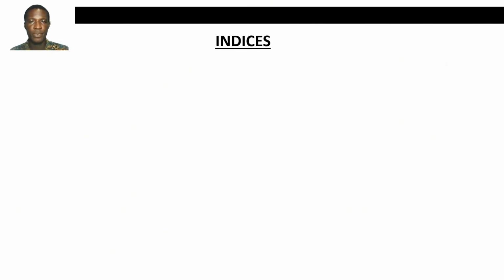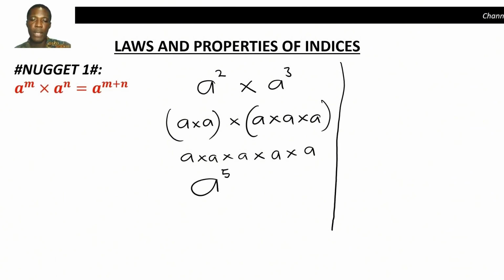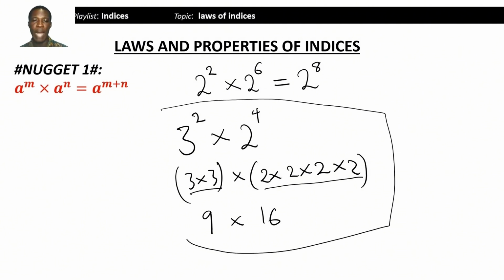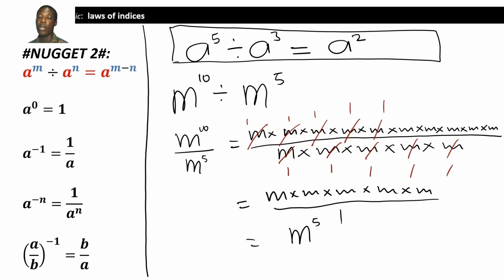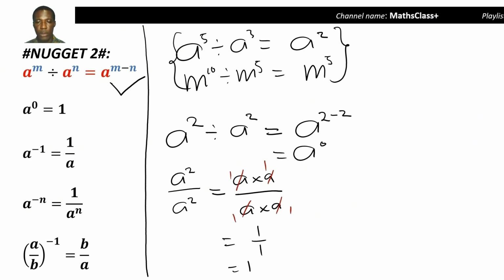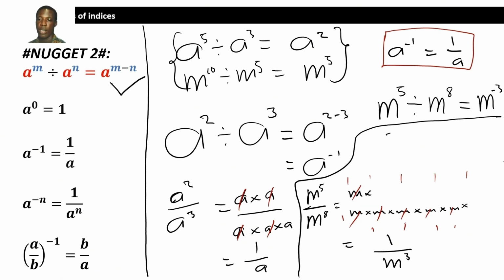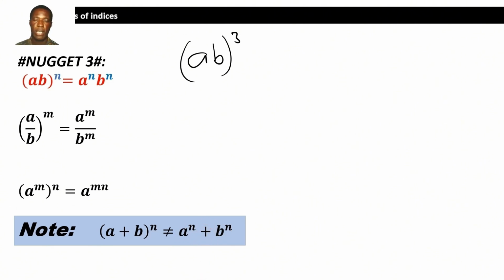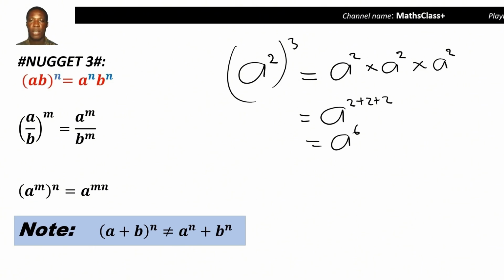Laws of indices